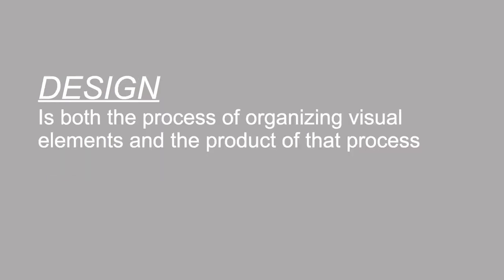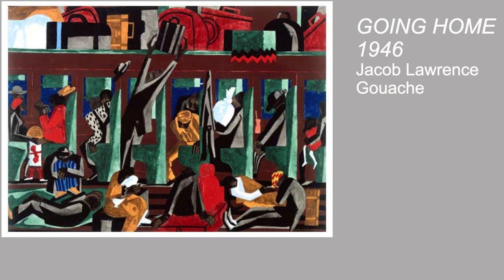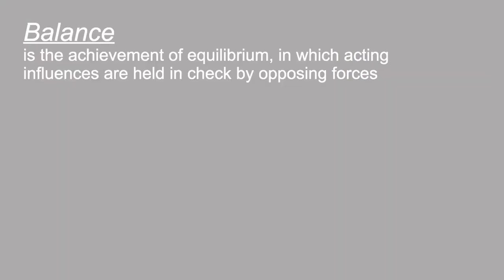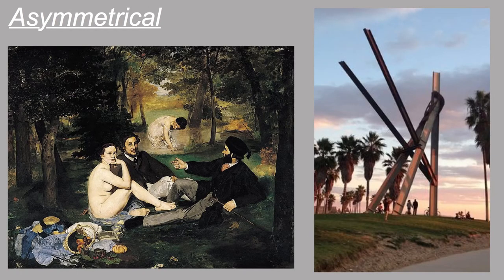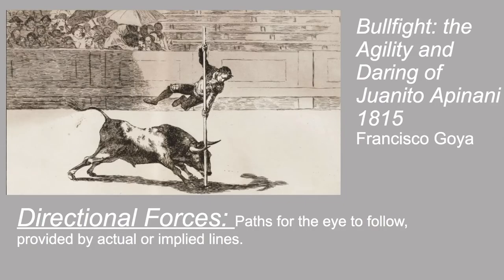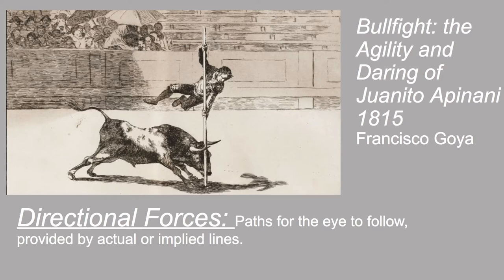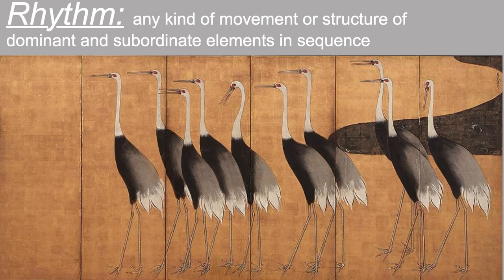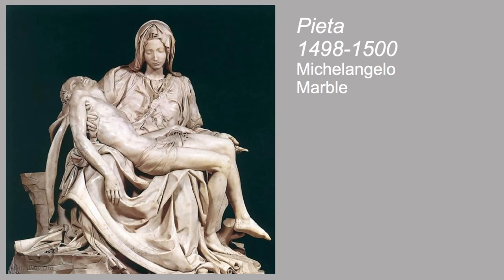Chapter Four Lecture